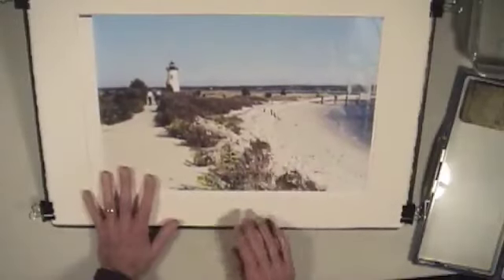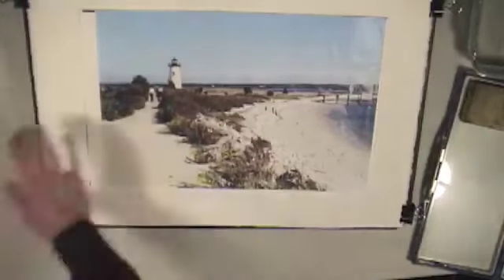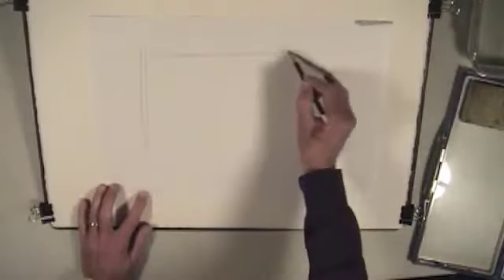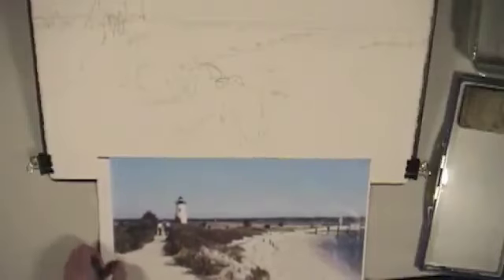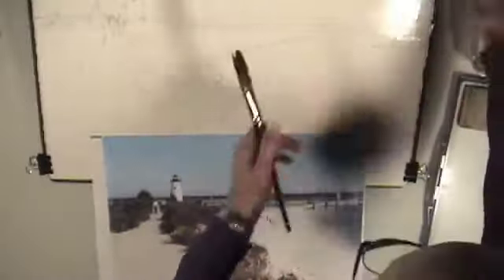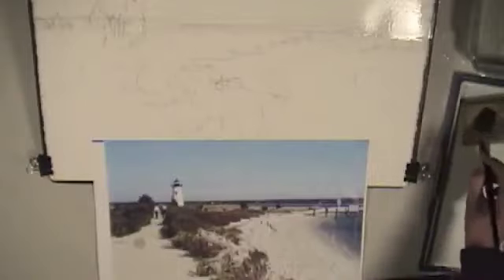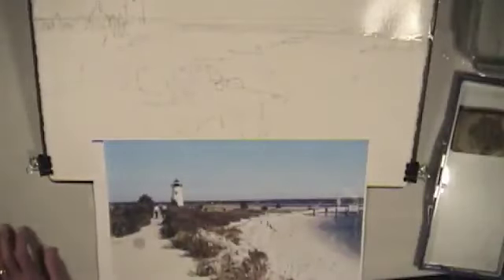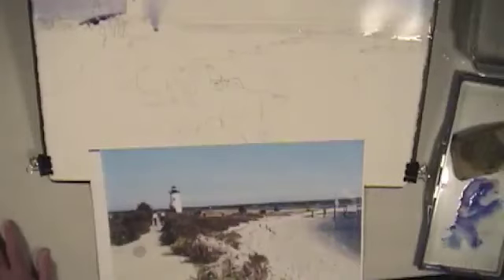Mel Stabin Demo Preview